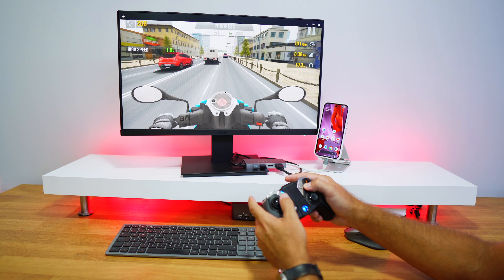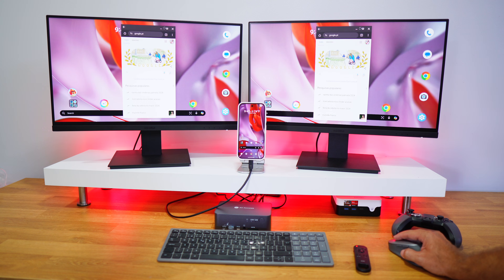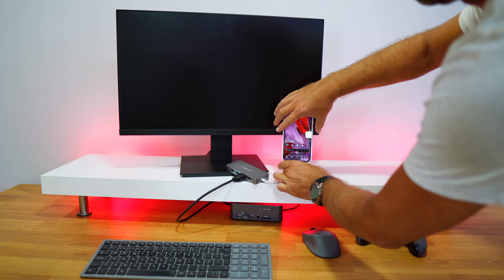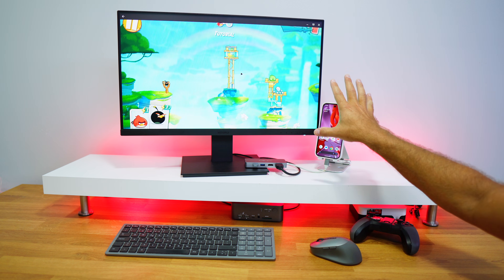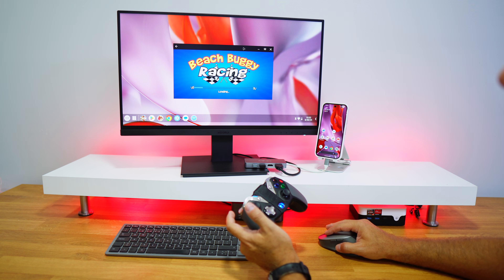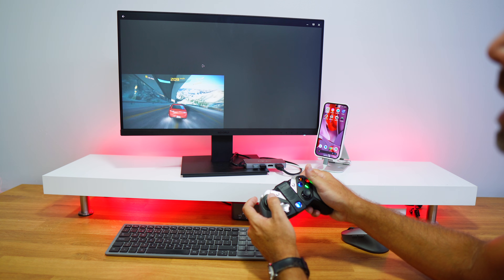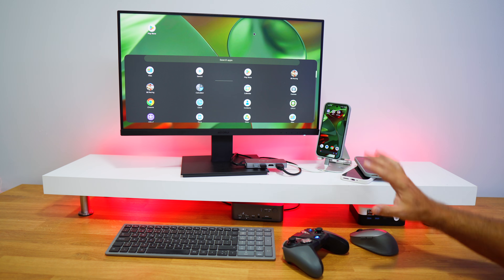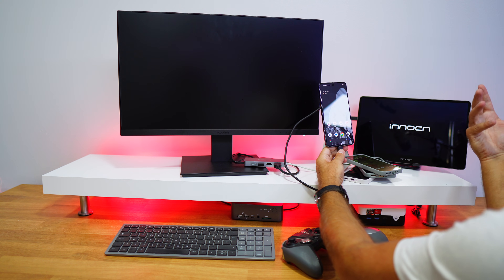Activate Desktop Mode on Google Pixel 9 with External HDMI Monitor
How to activate Desktop Mode on the Google Pixel 9, 9 Pro, and 9 Pro XL to use an external monitor with your phone. I also tested the desktop mode on the Google Pixel 8 🙌.

✅ RECORDING GEAR: ✅

00:00:00 Introduction
00:01:16 Requirements
00:02:37 Activate Desktop Mode
00:04:16 Real Time Experience
00:04:17 Connecting the Display
00:05:04 Google Pixel 9 Desktop Experience
00:08:21 Gaming with Gamepad 1
00:09:36 Ethernet Connection
00:10:28 Gaming with Gamepad 2
00:12:17 Google Pixel 9 and Normal Desktop Mode
00:13:05 Google Pixel 8, 8 Pro and 8A
00:15:38 Conclusion